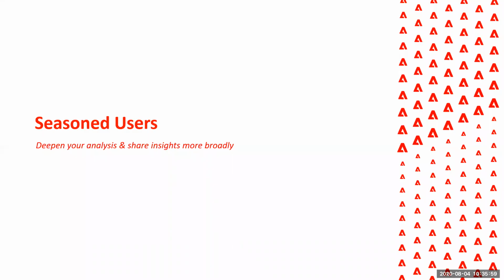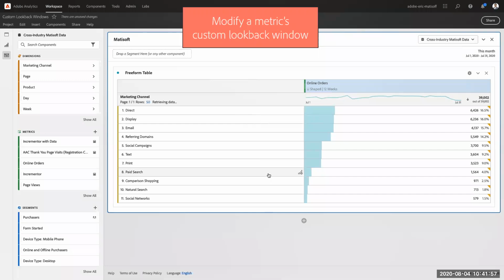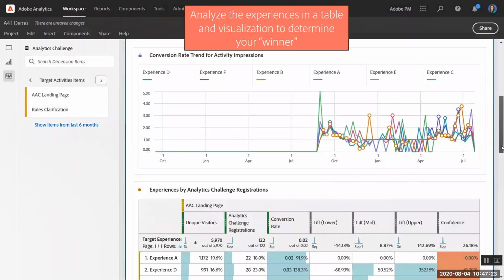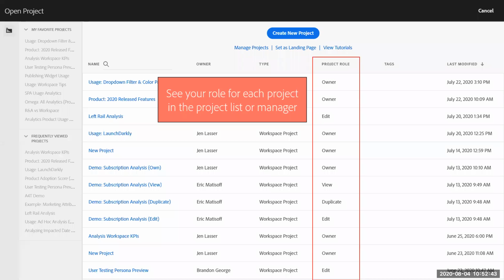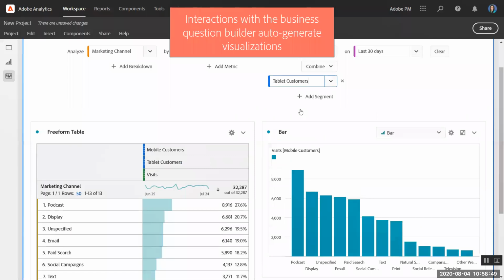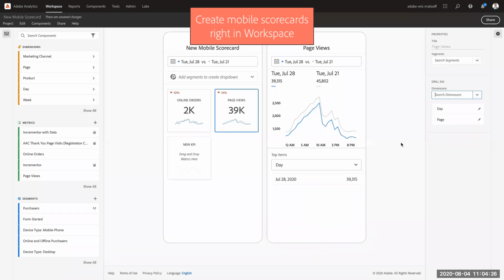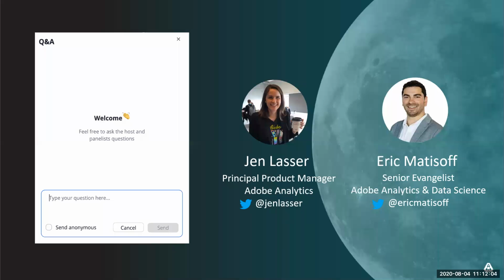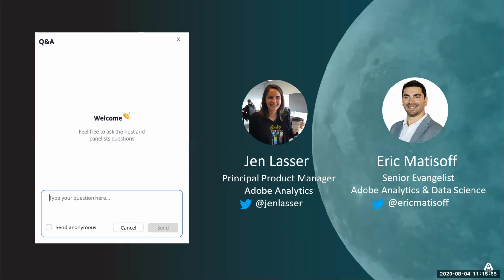Adobe Analytics | New Adobe Analytics Features - Lasser & Matisoff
In this FEC session, Jen & Eric from Adobe walk you through new Adobe Analytics features.